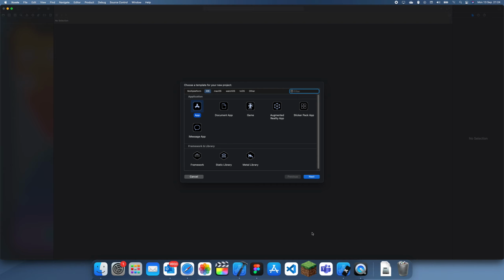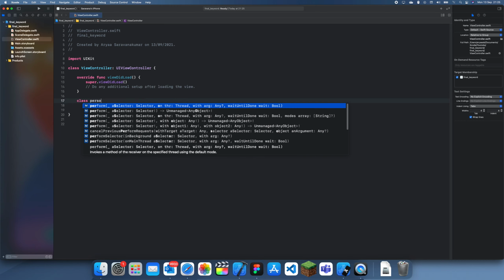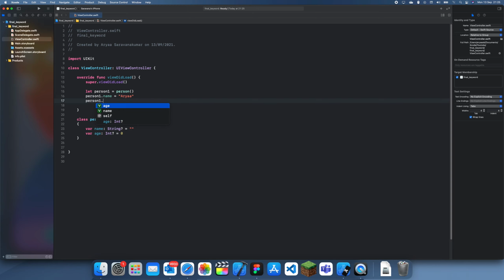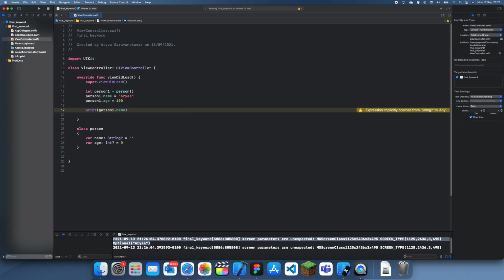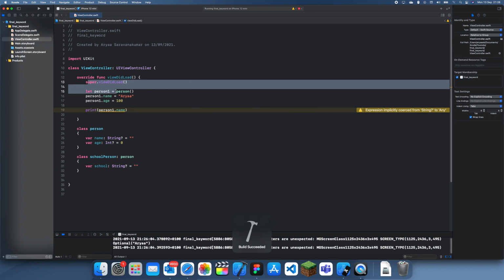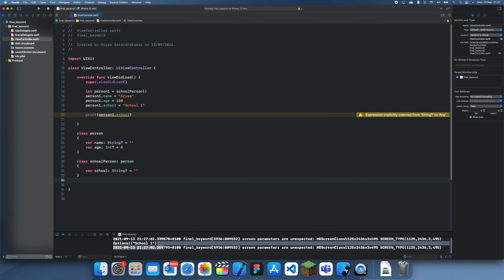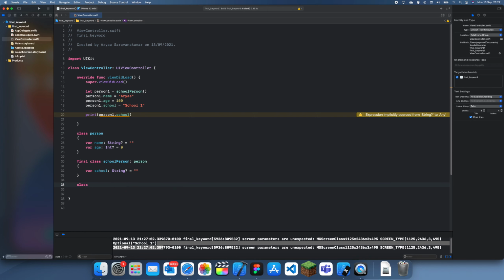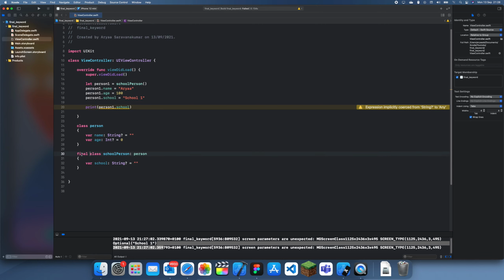Swift Programming Logic, #65: Final Keyword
In this tutorial I will explain what the final keyword does, it is mainly used on classes and is very specific but still quite useful.